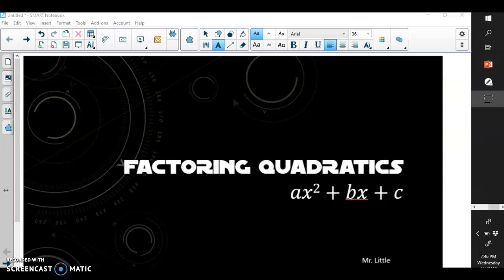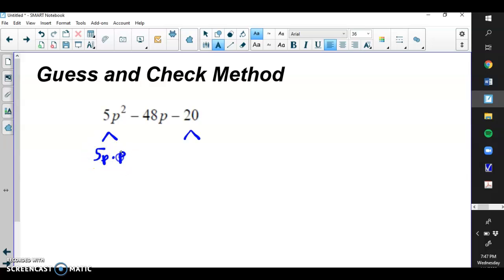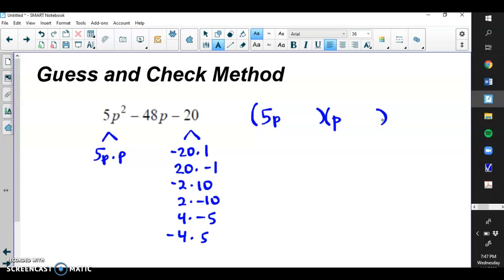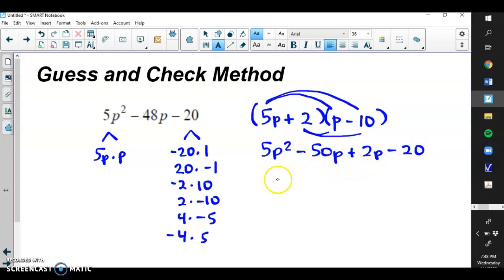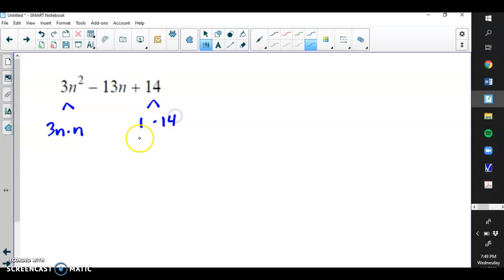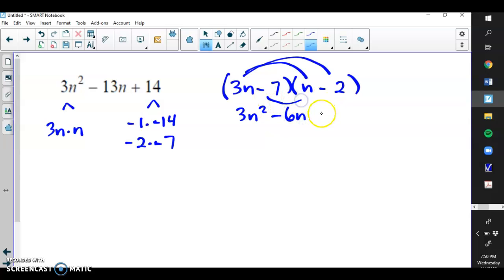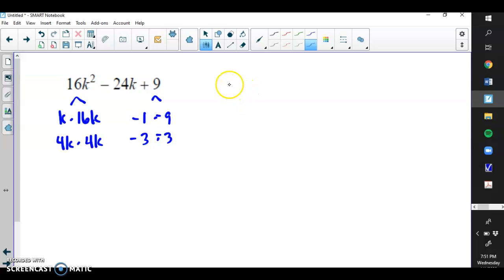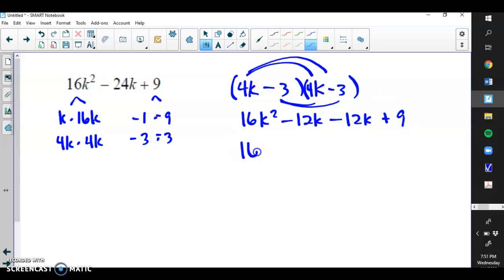Factoring Quadratics ax2 + bx + c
Guess and Check Method